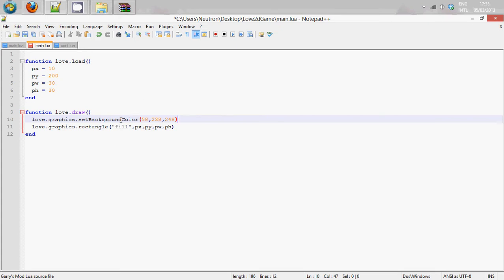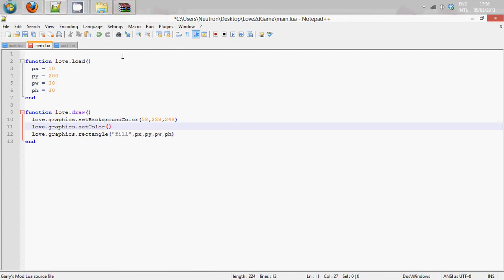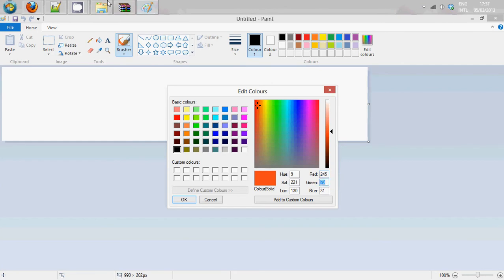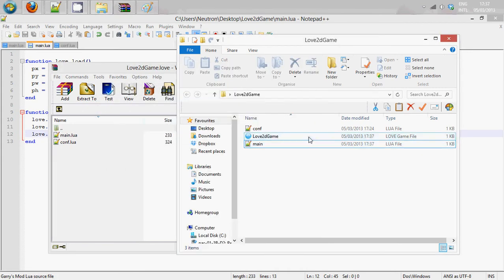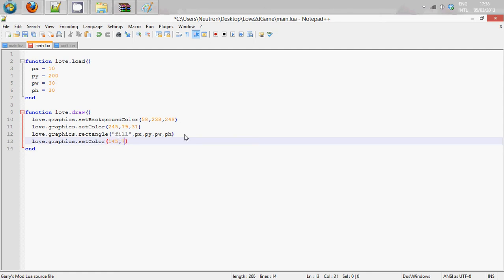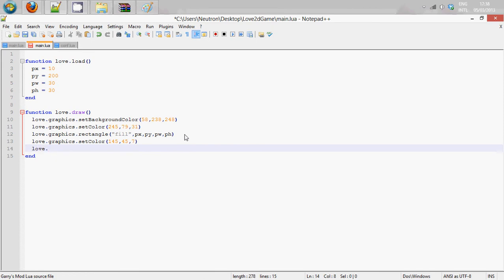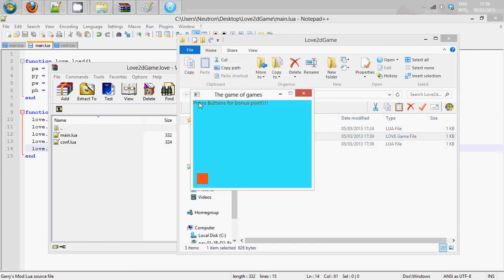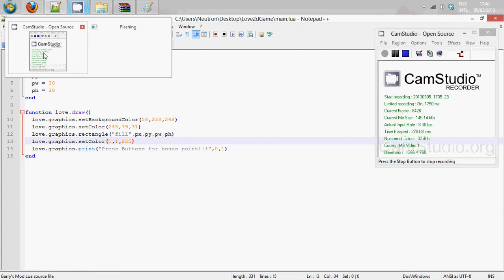Love2d part 2:Text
In this episode we use colour and text!